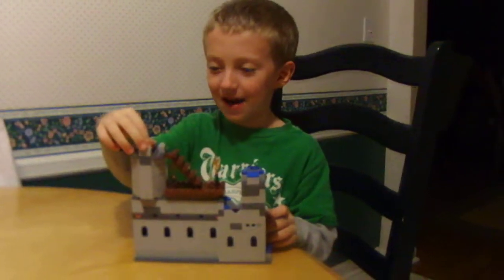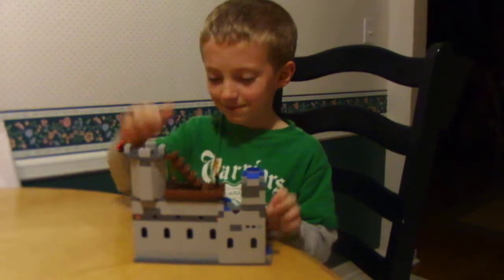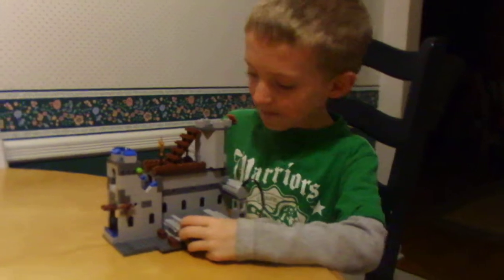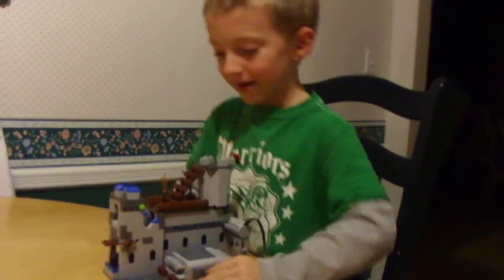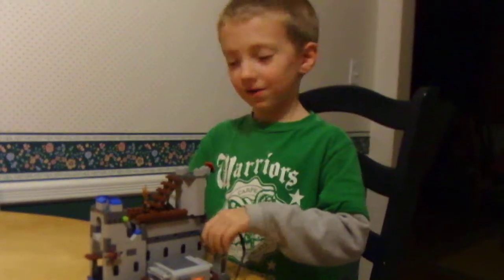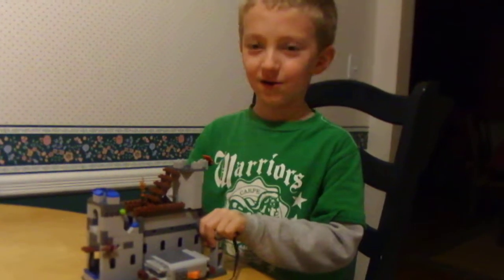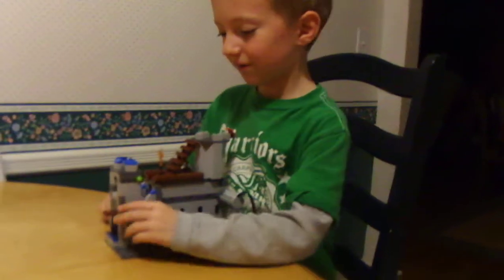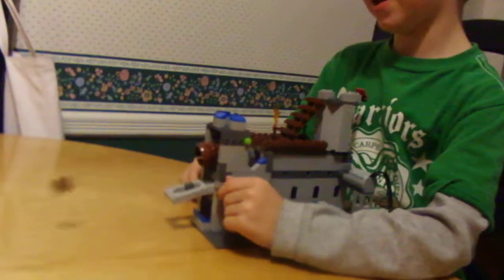JMC LEGO Castle Catapult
JMC Creation of a catapulting castle.